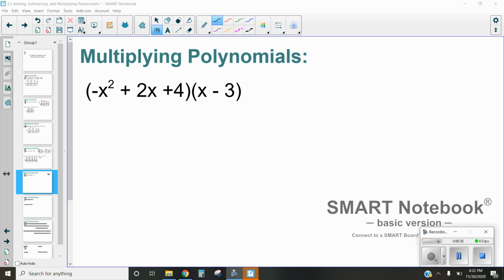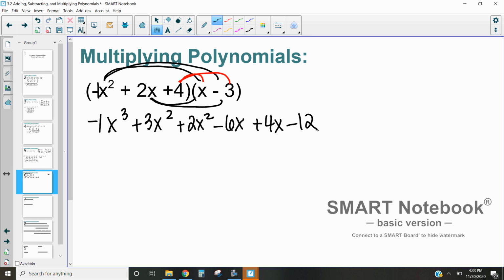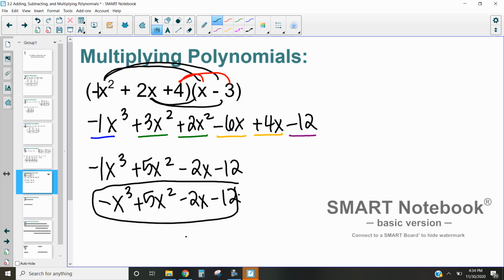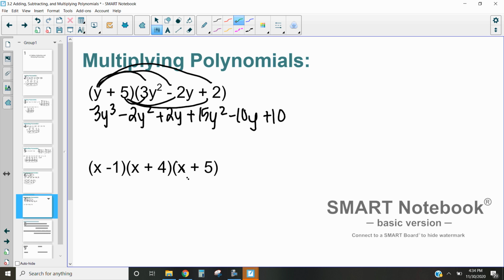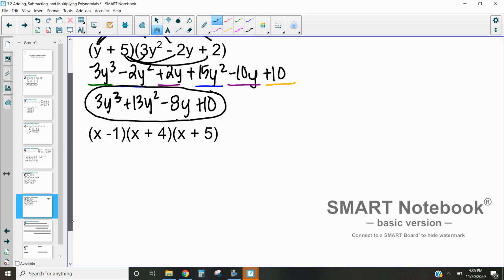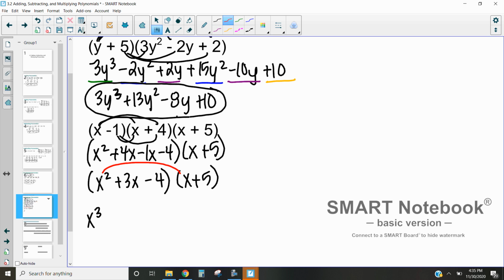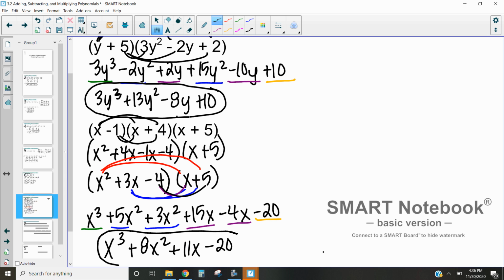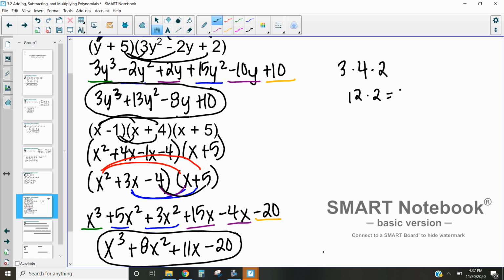Multiplying Polynomials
This video discusses how to use the distributive property (like FOIL) to multiply polynomials that are binomials or bigger.